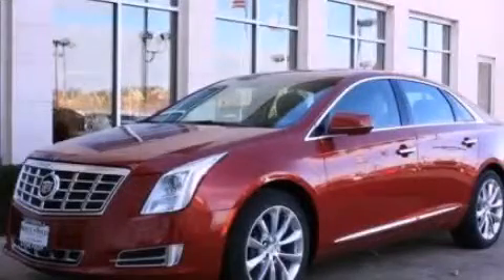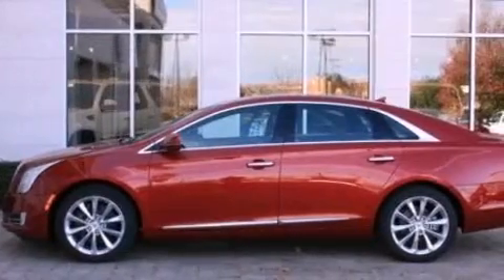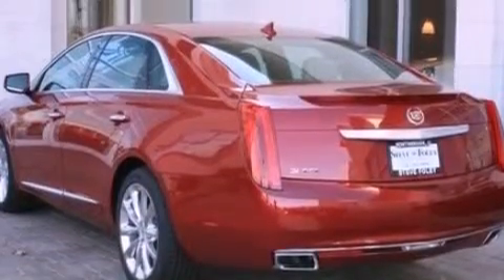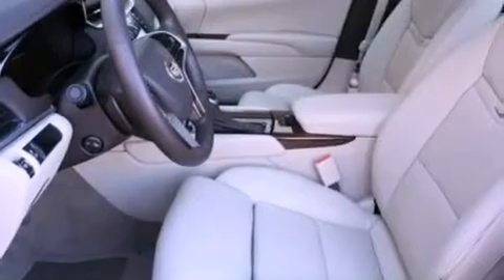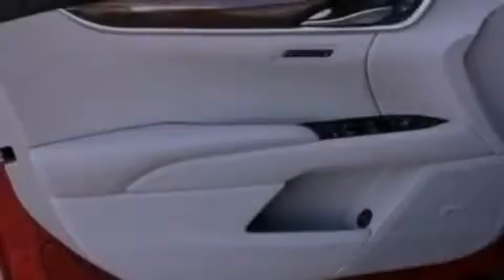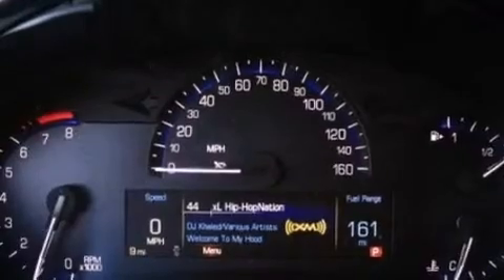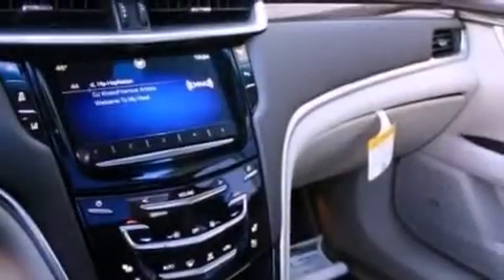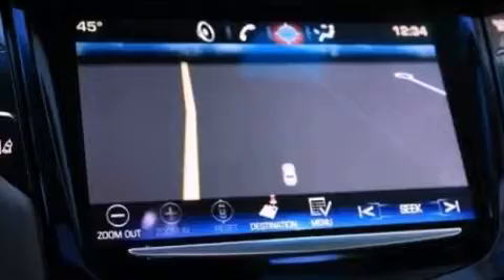2013 Cadillac XTS Northbrook IL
We are proud to present this 2013 Cadillac XTS .

 Year : 2013
 Make : Cadillac
 Model : XTS
 Engine : 3.6L V6
 Trans . : Automatic

 Interior : Gray

 Steve Foley

 100 Skokie Blvd.

 2013 Cadillac XTS Northbrook IL